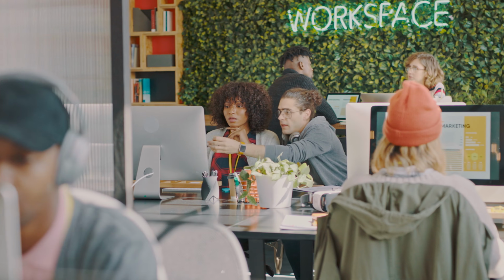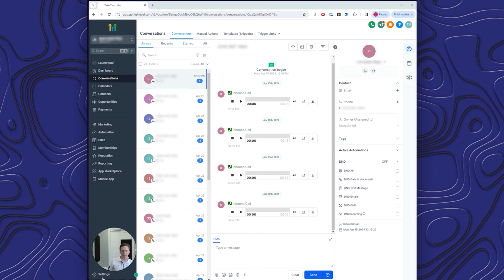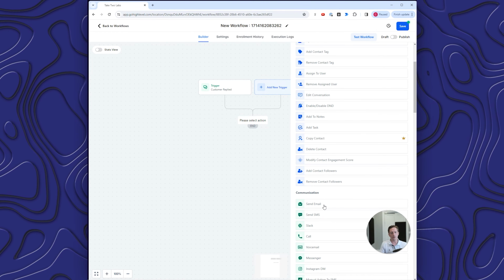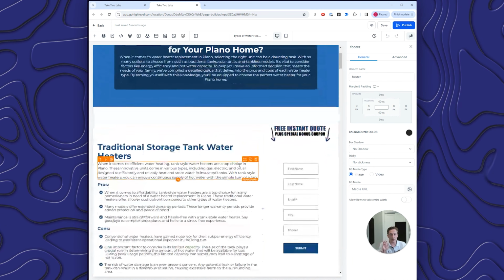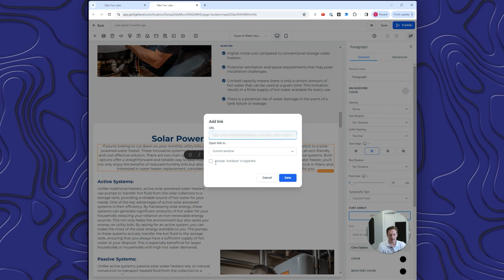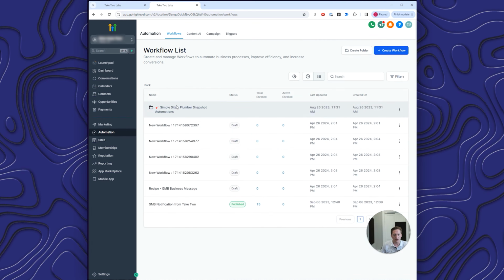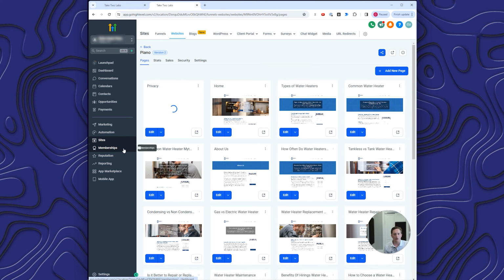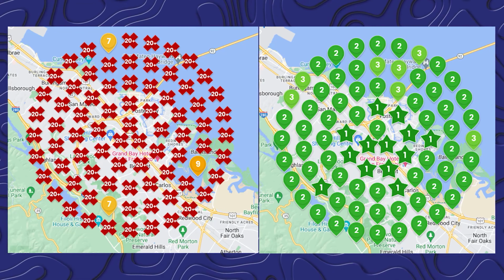Ultimate Guide to GoHighLevel with Local SEO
_ _ At my AI SEO agency, GoHighLevel is the backbone of our operations. We use it for everything from managing clients and building websites to integrating with Google Business Profiles (GBP) and automating our processes. And guess what? We're barely using WordPress anymore!

In this video, I'll walk you through how we leverage GoHighLevel to streamline local SEO efforts, create SEO-optimized websites quickly, and ensure our clients rank high on search engines. Plus, if you stick around until the end, I've got a special gift for you—a custom-coded tool that integrates ChatGPT's API with GoHighLevel custom values to simplify updating website content and images.

🚀 Here's what's in store for you:

00:00 Introduction to GoHighLevel
02:01 Integrating Google Business Profile
03:28 Automating Google Business Messages
04:30 Creating and Scheduling GBP Posts
05:52 Building SEO-Optimized Websites
08:58 Reputation Management and Reviews
11:19 Final Tips and Conclusion

Let's challenge the status quo and make SEO simpler, faster, and more efficient together! 💪